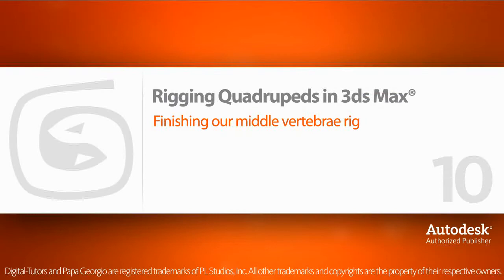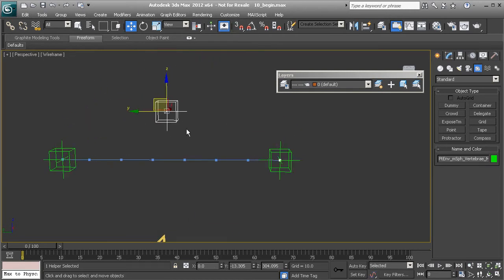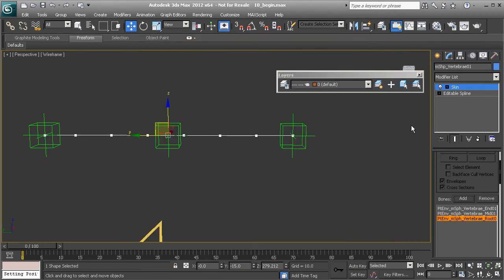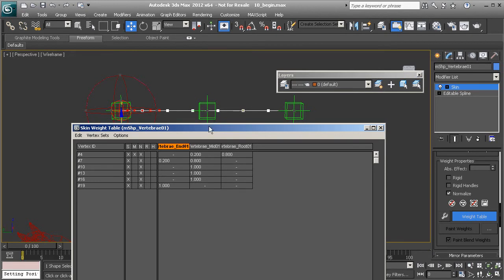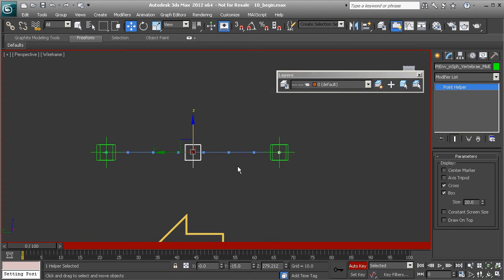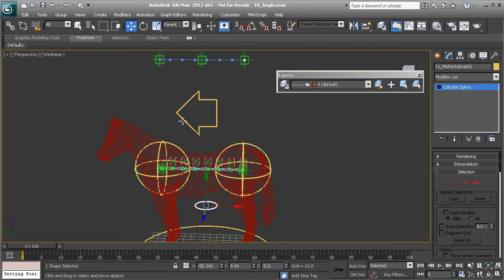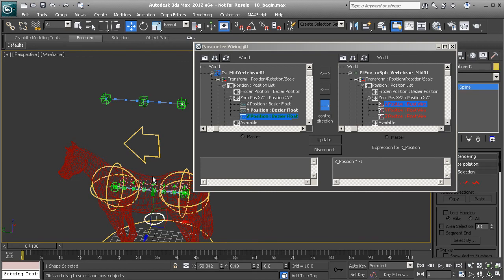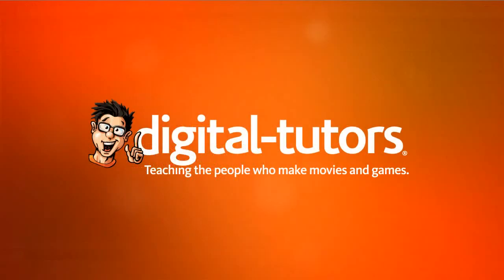10 Rigging Quadrupeds in 3ds Max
Finishing our middle vertebrae rig